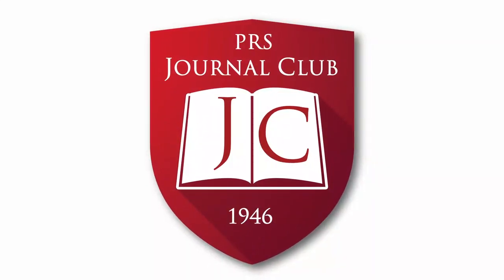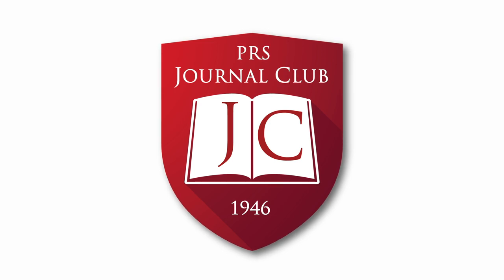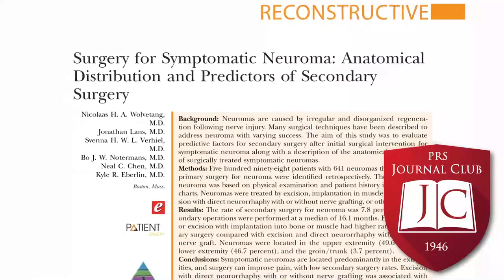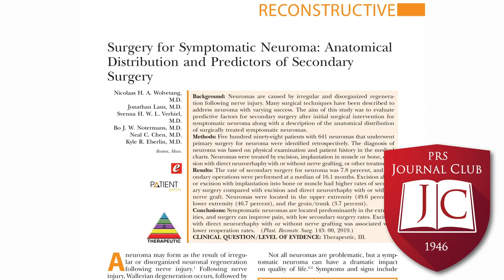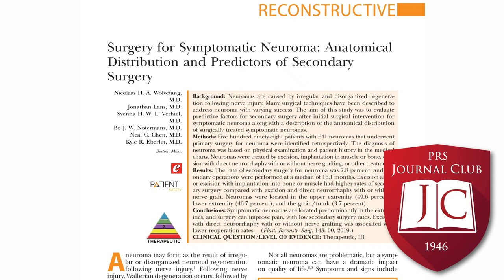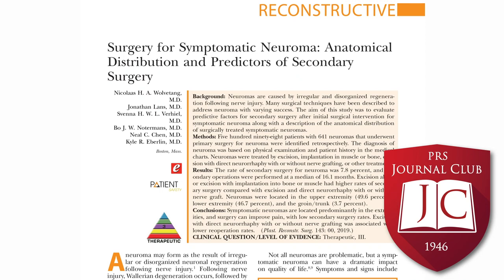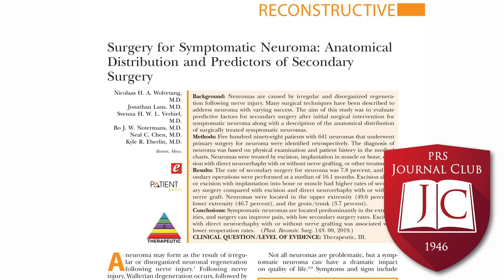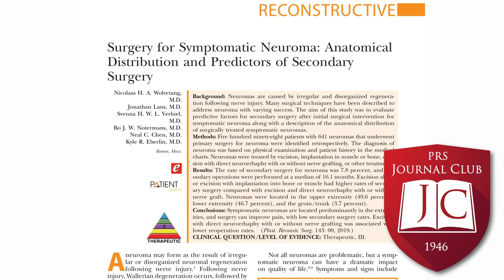Secondary Neuroma Surgery :PRSJournalClub Podcast June 2019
In this episode of the Award-winning PRS Journal Club Podcast, 2019 Resident Ambassadors to the PRS Editorial Board – Raj Parikh, Lily Mundy, and Kyle Sanniec- and special guest Paul S. Cederna, MD, discuss the following articles from the June 2019 issue:

“Surgery for Symptomatic Neuroma: Anatomical Distribution and Predictors of Secondary Surgery” by Wolvetang, Lans, Verhiel, et al.

Special Guest Paul S. Cederna, the Robert Oneal Professor of Plastic Surgery, Chief of the section of Plastic Surgery, and a Professor in the Department of Biomedical Engineering at the University of Michigan.